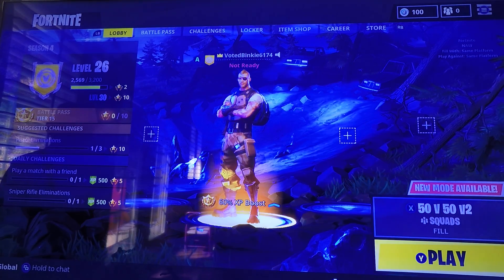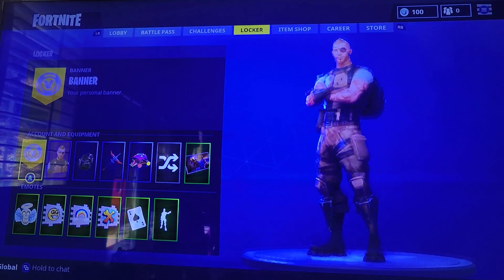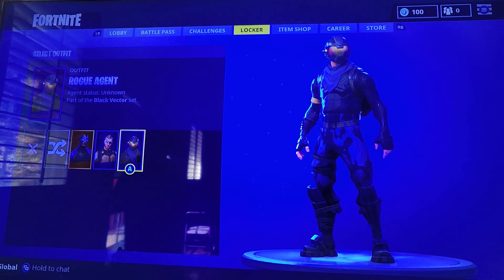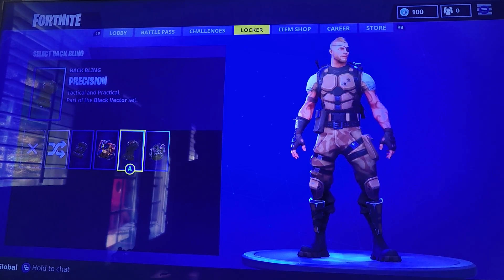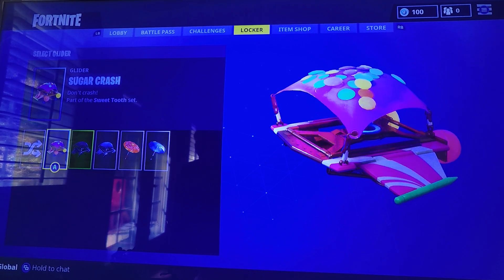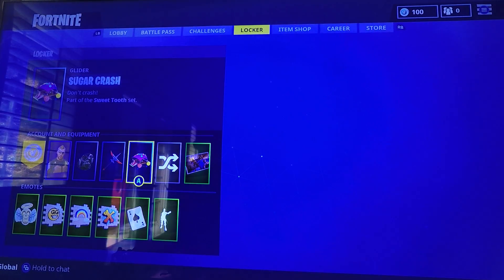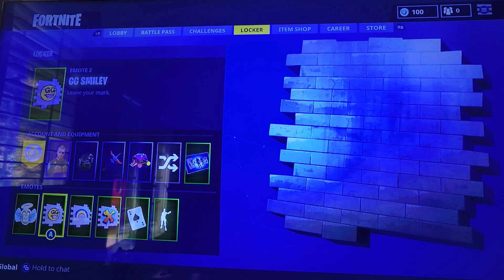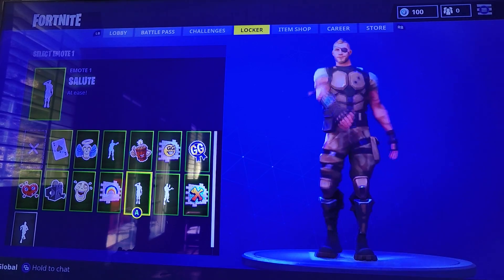My season 4 locker so much skins ya ya ya ya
best season 4 locker in fornite